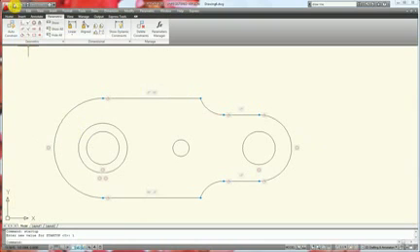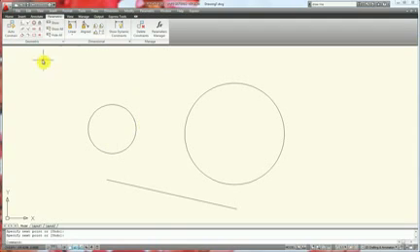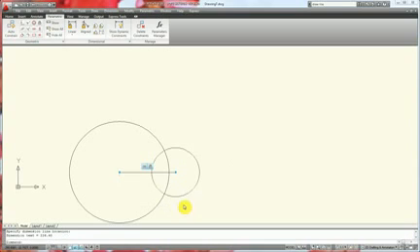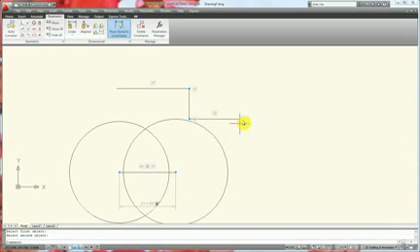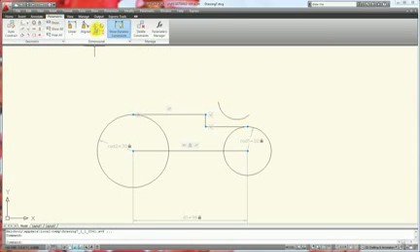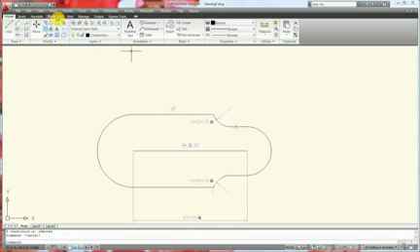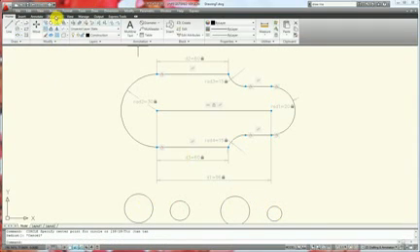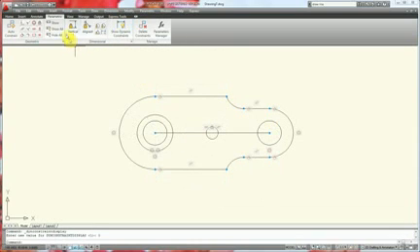Basic AutoCAD Chapter 08 Parametric Drawing Tools